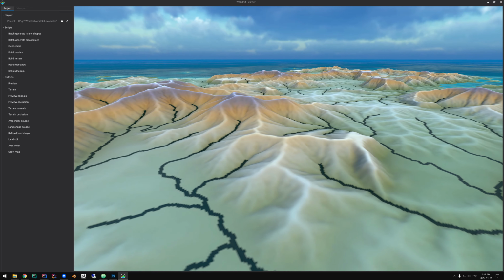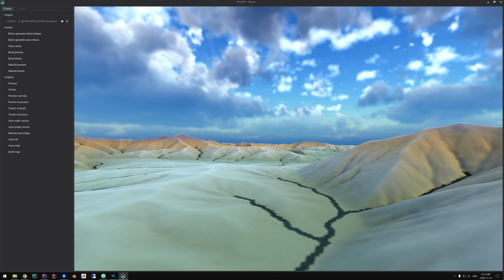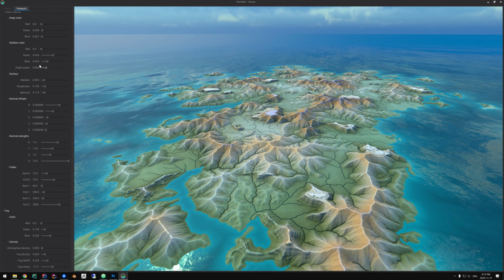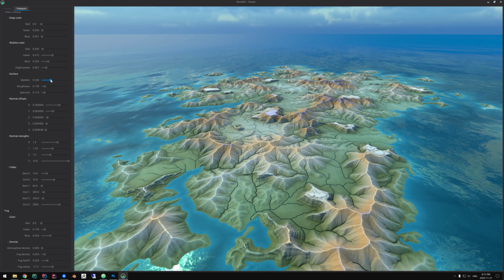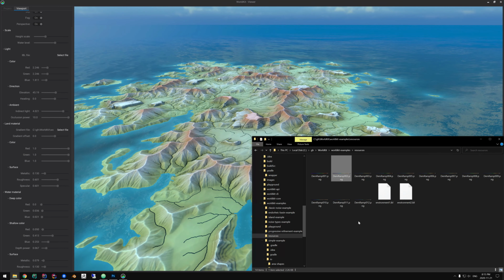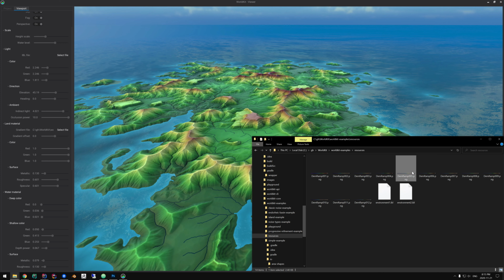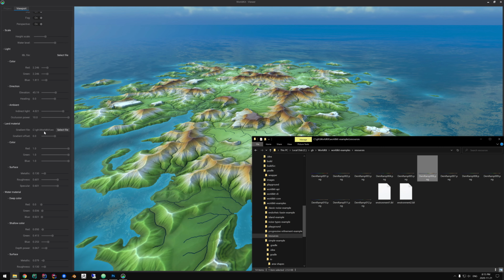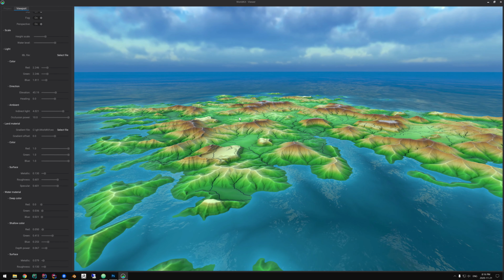WorldKit Gets Scripting and Automation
WorldKit got a large update, with 16x more graph precision, 2x faster generation, and 10x less memory used. The desktop application was removed, and replaced by a scripting API, command line interface, and graphical front end.